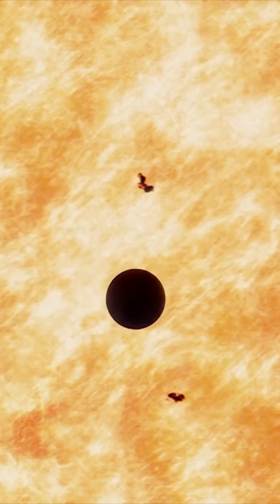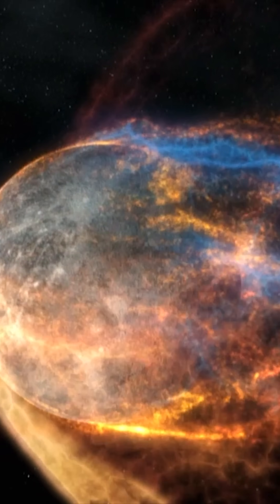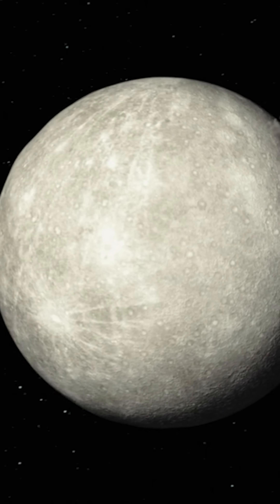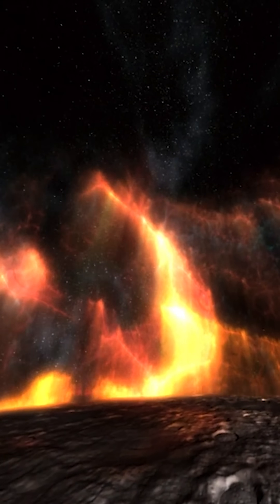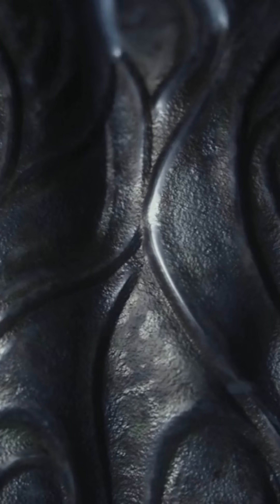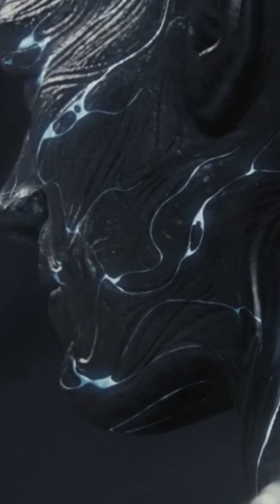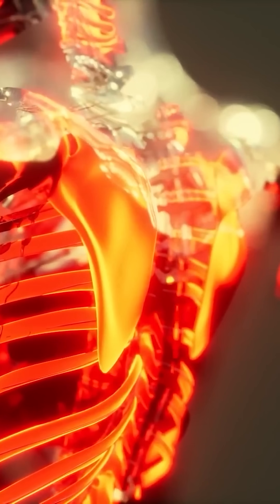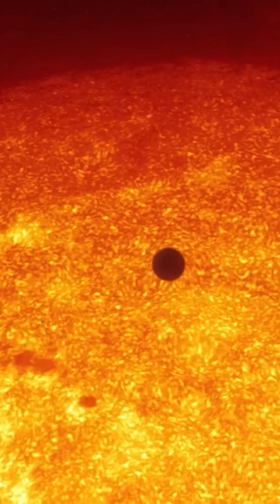What If Humans Lived on Mercury？ Heat Proof Skin and Cyborg Evolution!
Mercury
First, let's leave the Sun behind and touch down on Mercury for a closer look.
Because Mercury sits right next to the Sun, it gets blasted with a level of radiation that's about seven times higher than what we face on Earth.
This place feels like an enormous blacksmith's workshop, constantly blazing and roaring with heat!
At certain times, it melts every bit of metal on the ground at a scorching 806°F, and at other times, it hardens them at a bitter -292°F.
Nothing out there can easily handle swings that drastic.
Even mechanical beings would need to be built from materials like titanium that resist melting under these extremes.
To endure conditions here, colonists would have to grow a protective, heat-proof layer beneath their skin.
It might be that our adaptable bodies figure out a way to create titanium on their own for protection.
In that case, we'd meet folks sporting heavy, metal-shining skin who look nearly cyborg-like in appearance.
Metal adds extra strength to the skeletal structure.
Folks would grow shorter, develop stocky torsos, and pack on thicker fat reserves to manage those intense temperature whiplashes.
On the flip side, since Mercury's pull is just about 38% of Earth's, arms and legs would turn lighter and more pliable.
Yes, be sure not to overlook this point!
When you come face to face with the locals, you'll absolutely want high-grade sunglasses!
On Mercury, the intense sunshine can literally burn your vision if you aren't careful.
Local inhabitants likely develop big, sturdy eyelids that serve as built-in shields for their eyesight.